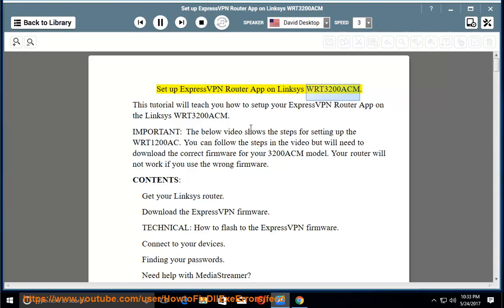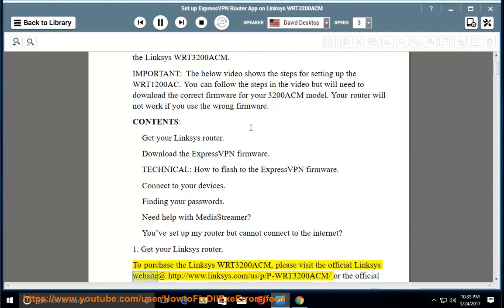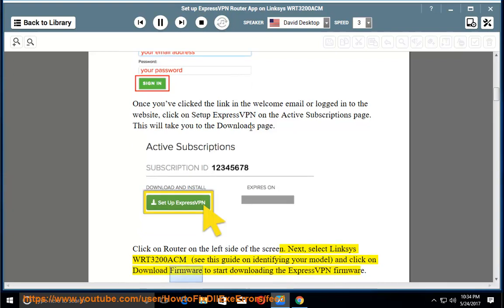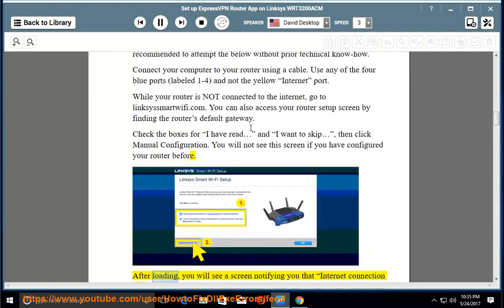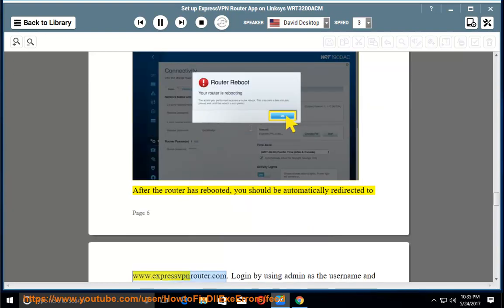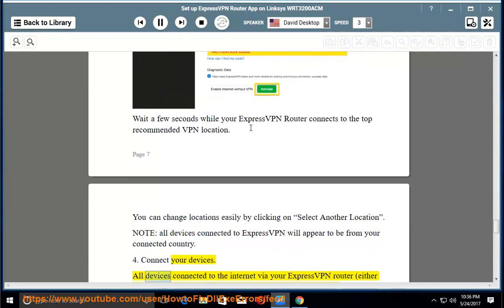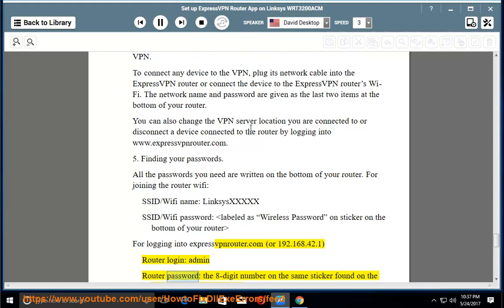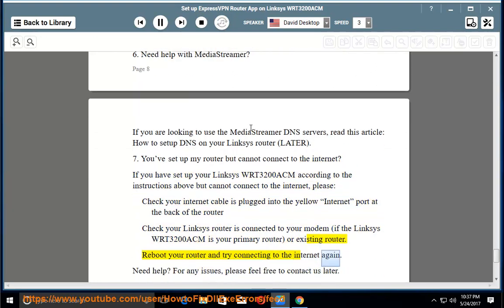Set up ExpressVPN Router App on Linksys WRT3200ACM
Hit to Set up & Use ExpressVPN on your Linksys WRT3200ACM & other computers/devices.